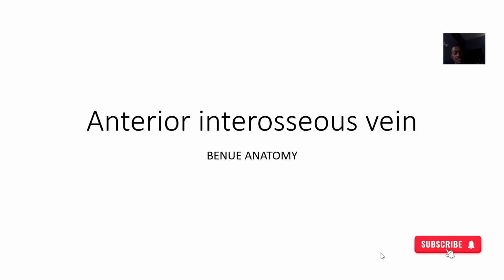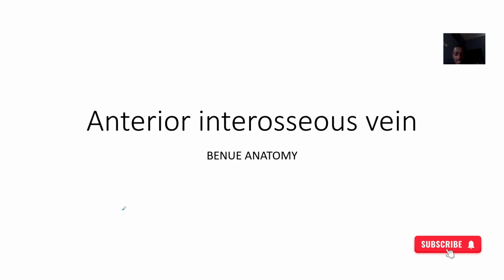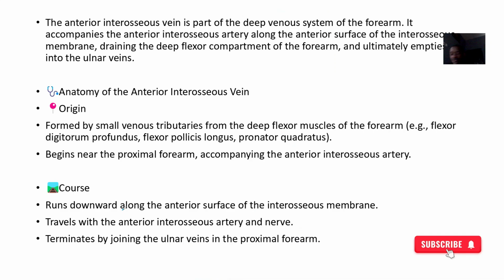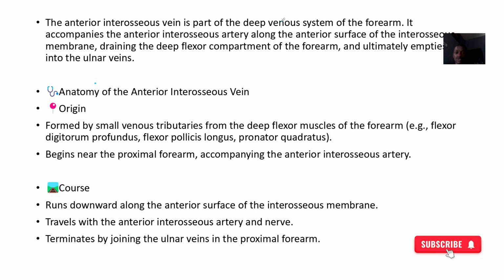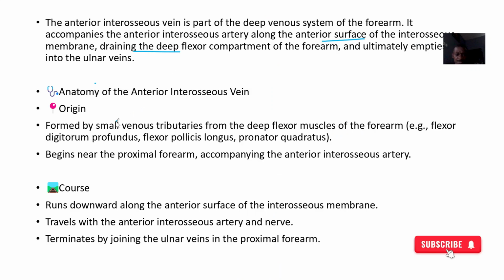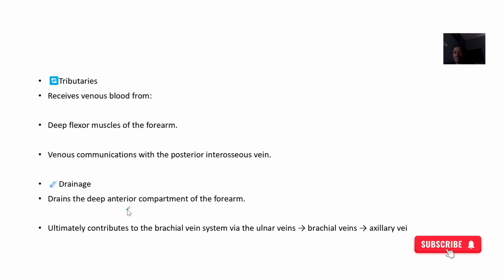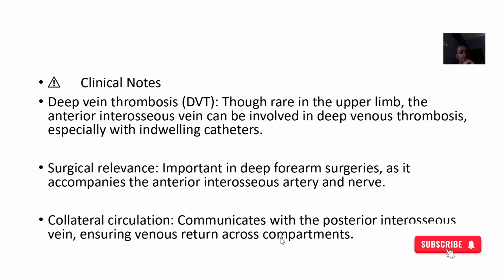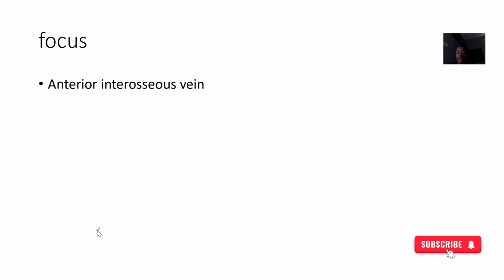Anterior interosseous vein; Anatomy, Origin, Course, Tributaries, Drainage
anterior interosseous vein is part of the deep venous system of the forearm. It accompanies the anterior interosseous artery and drains blood from the deep structures of the anterior compartment of the forearm.

🔬 Anatomy
Origin:

Formed from venous tributaries in the anterior compartment of the forearm, especially around the interosseous membrane.

Course:

Runs alongside the anterior interosseous artery on the anterior surface of the interosseous membrane.

Ascends toward the proximal forearm.

Termination:

Drains into the brachial veins (sometimes via the ulnar veins).

🌿 Tributaries & Connections
Receives blood from:

Deep flexor muscles of the forearm (flexor digitorum profundus, flexor pollicis longus).

Interosseous membrane region.

Communicates with:

Posterior interosseous vein (via venous channels).

Ulnar veins (deep venous system).

📊 Key Features
Feature Details
Type Deep vein (venae comitantes)
Origin Venous tributaries of anterior forearm
Course Along anterior interosseous artery, on interosseous membrane
Termination Into brachial veins (sometimes via ulnar veins)
Supplies/Drains Deep flexor muscles, anterior forearm structures
Clinical Importance Part of deep venous return; relevant in DVT and venous imaging
⚠️ Clinical Significance
Deep vein thrombosis (DVT): Though rare in forearm veins, can occur with trauma or catheterization.

Collateral circulation: Communicates with posterior interosseous vein, ensuring venous return from both compartments.